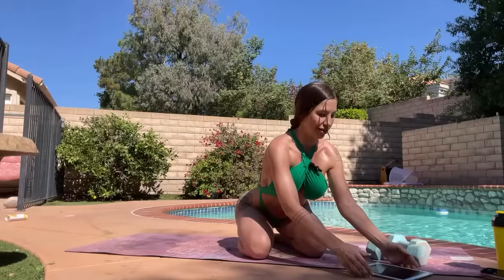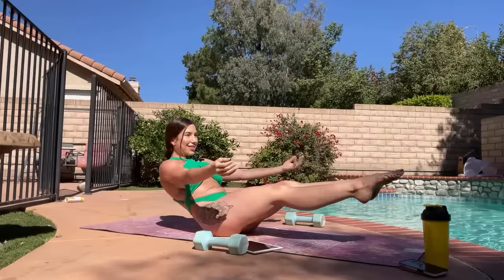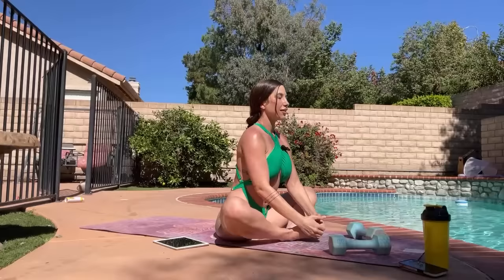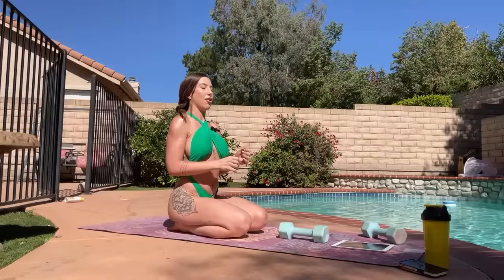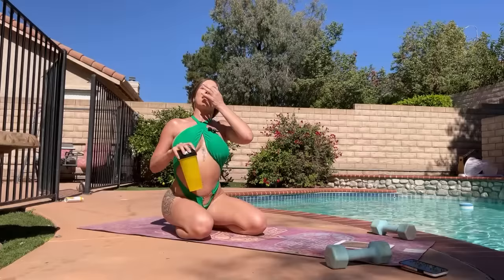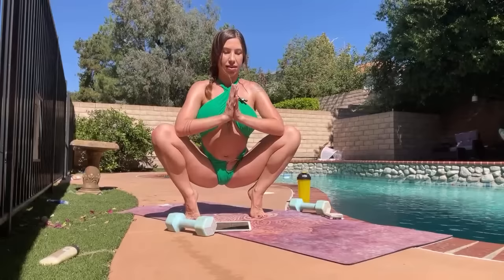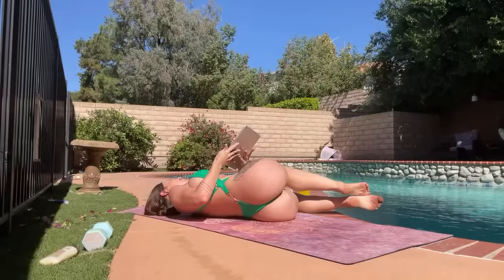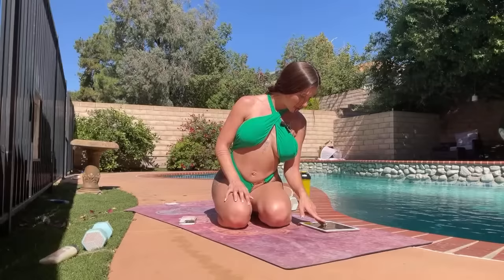BEACH BODY ABS & ARMS! 🙌🏻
PLEASE KEEP COMMENTS RESPECTFUL. Enjoy this abs and upper body workout by the pool!

Follow my IGs!

Xoxo  ♡